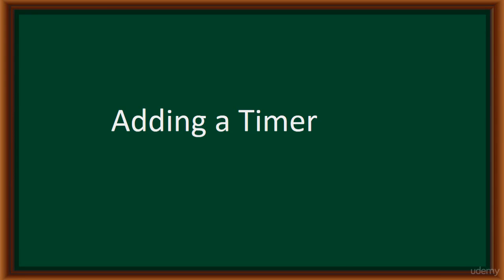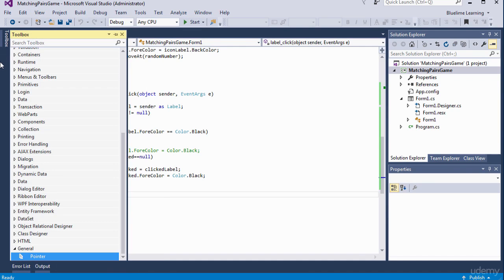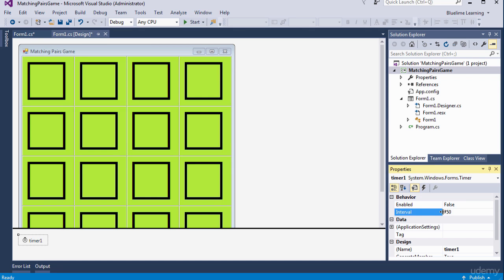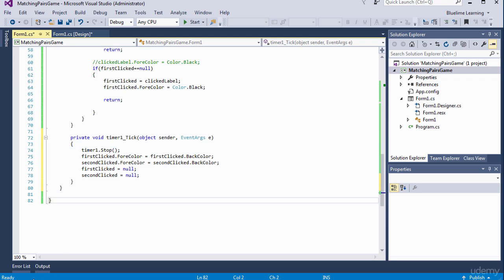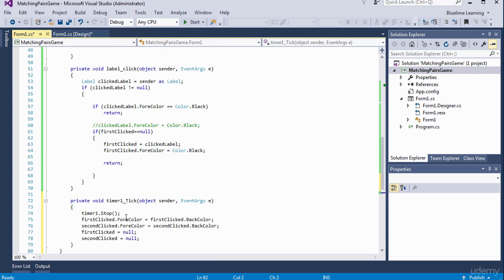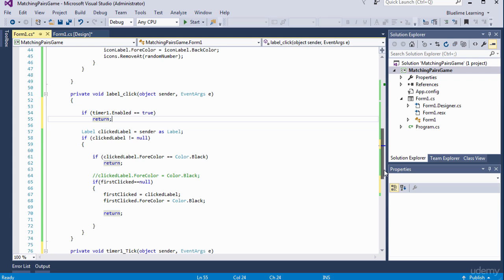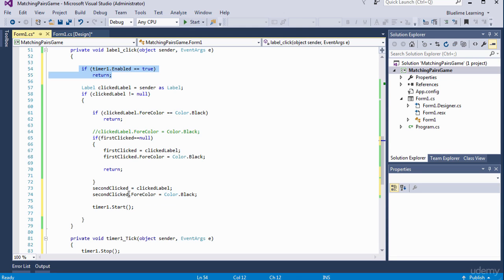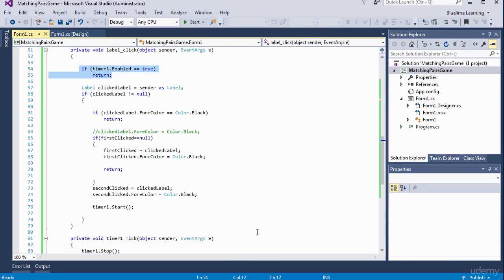10 Add Timer Control to form